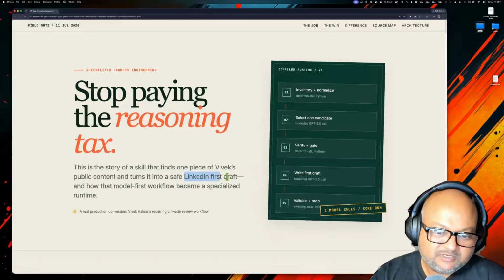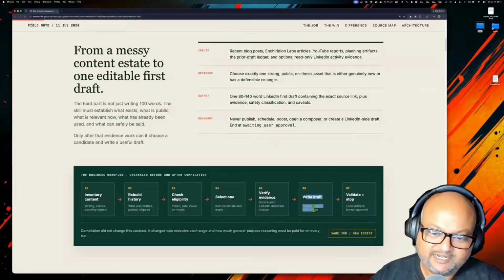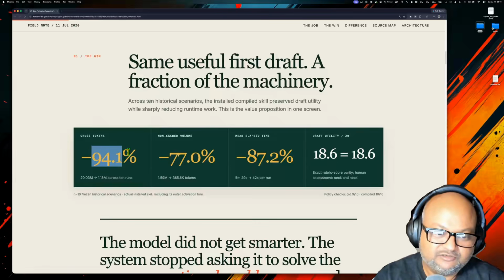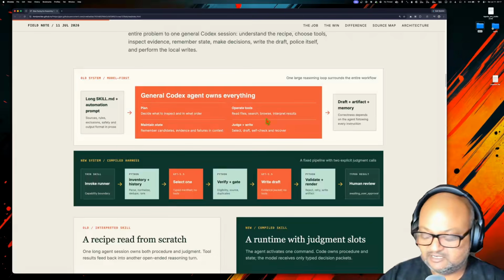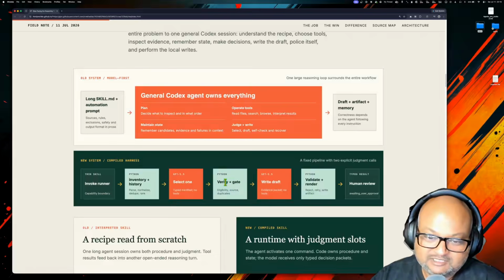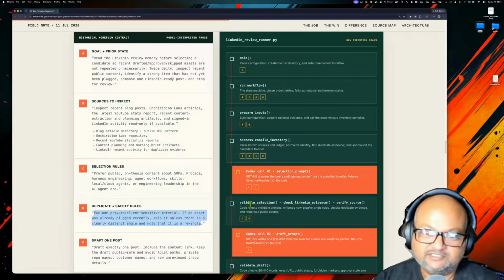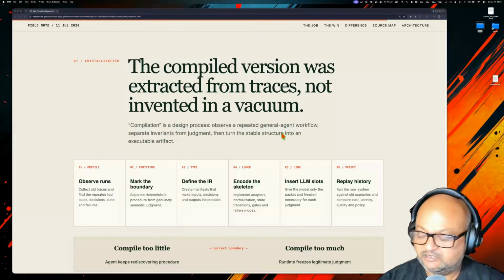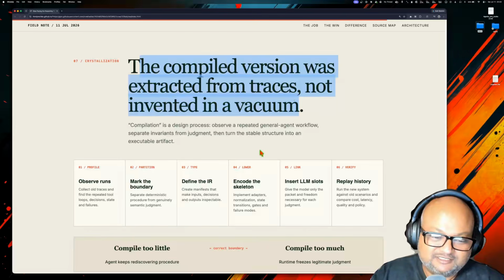Compiling an AI Agent Skill: 94% Fewer Tokens, 87% Faster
I compiled a natural-language Codex skill into a specialized agent harness. The result uses 94% fewer tokens and runs 87% faster by moving deterministic orchestration into code and reserving LLM calls for the steps that actually need language understanding.

Chapters:
00:00 A concrete specialized-harness example
00:37 The LinkedIn content-drafting skill
02:14 Compiling the skill into a harness
02:29 94% fewer tokens and 87% lower latency
03:03 Replacing agent orchestration with deterministic code
04:44 Old skill versus compiled harness
06:15 The one-time compilation pass
07:17 Results and takeaways